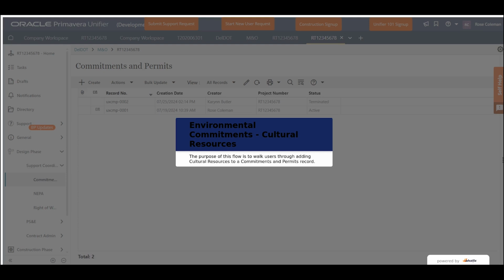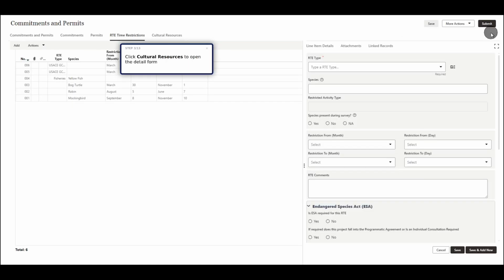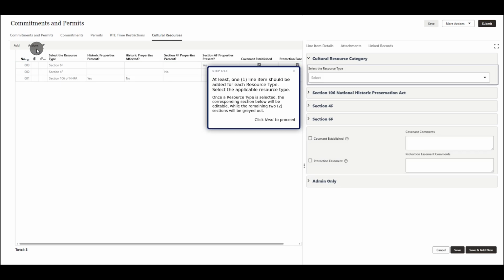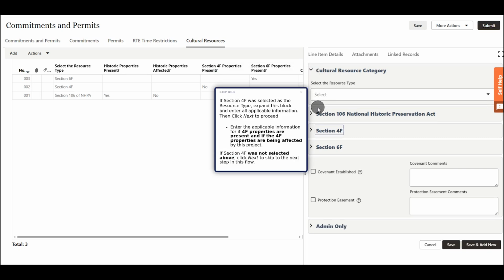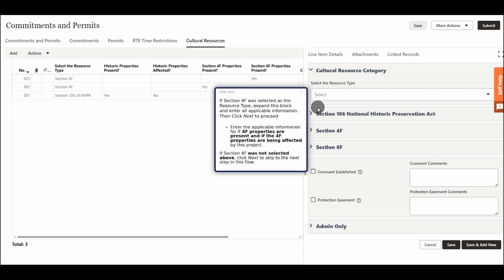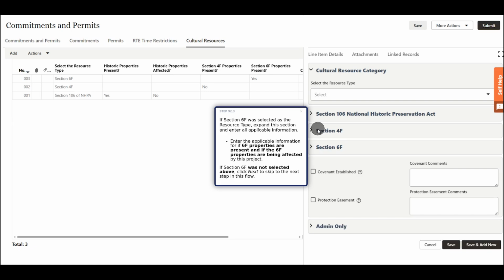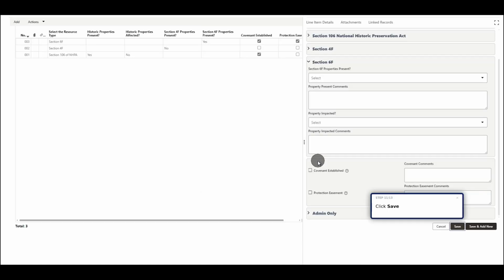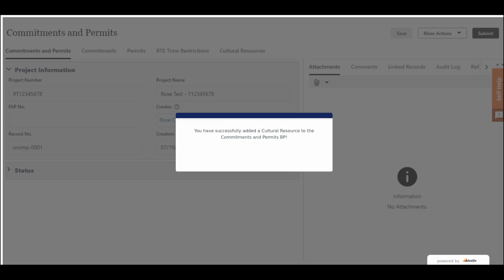Environmental Commitments - Cultural Resources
The purpose of this flow is to walk users through adding Cultural Resources to a Commitments and Permits record.